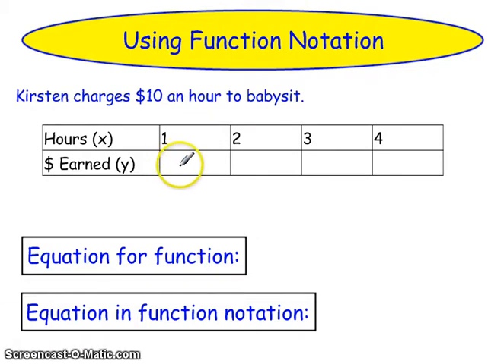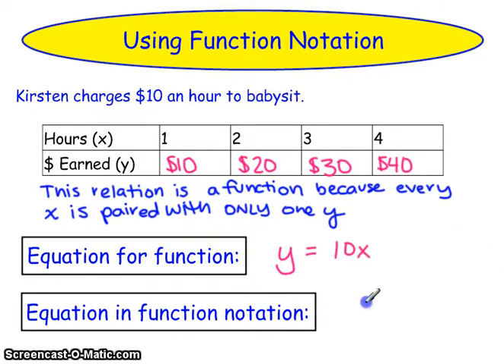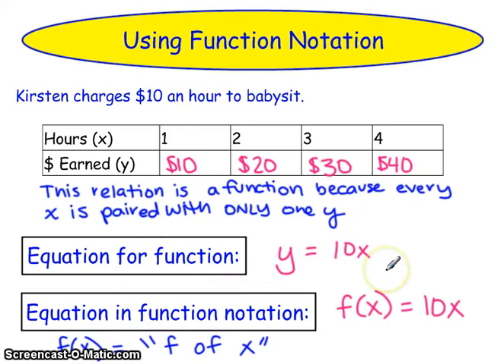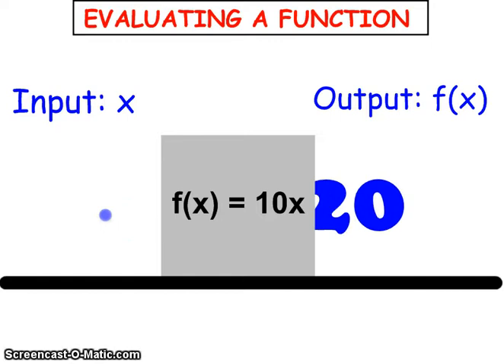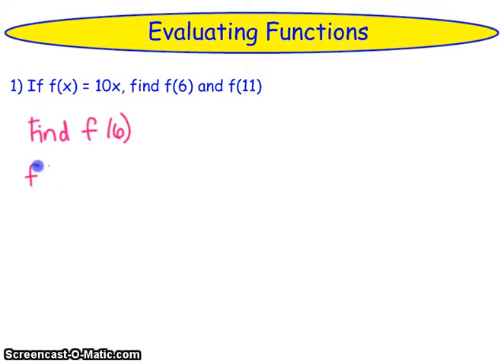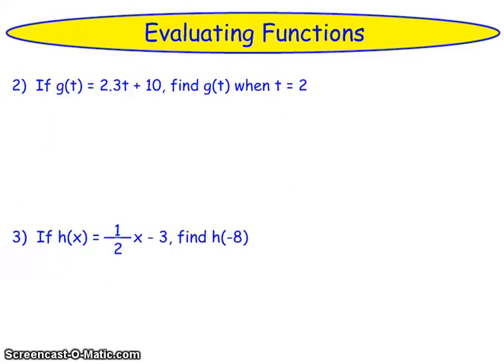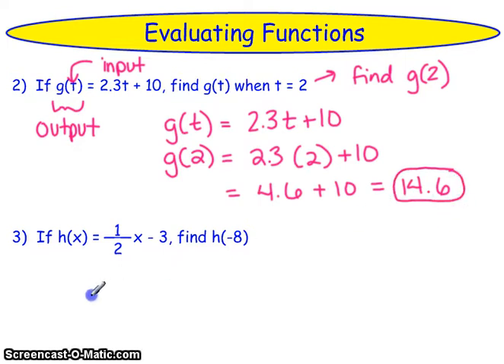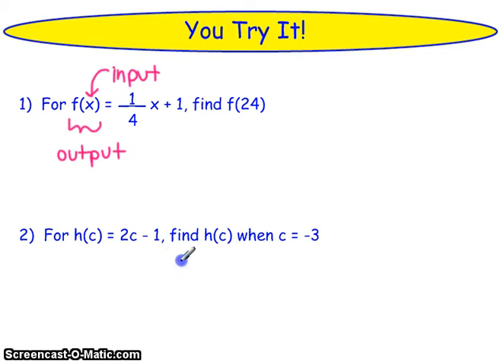Algebra 1, Section 3-3 Part 1: Function Notation